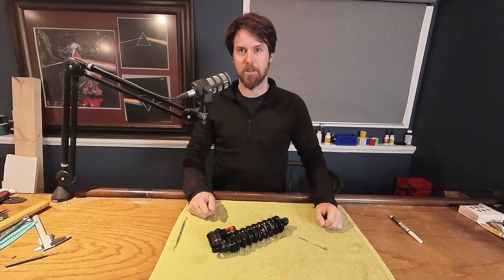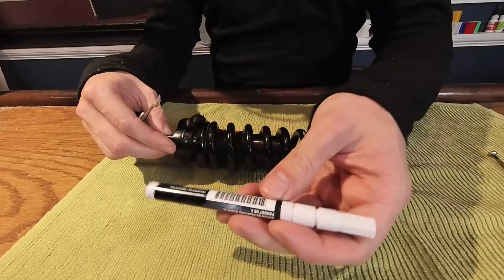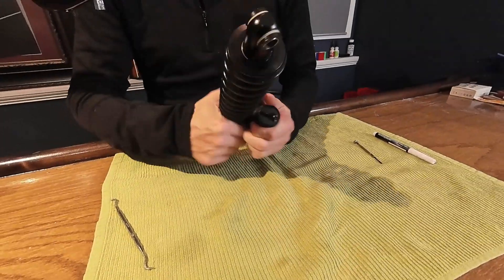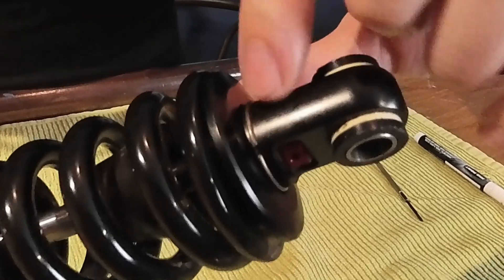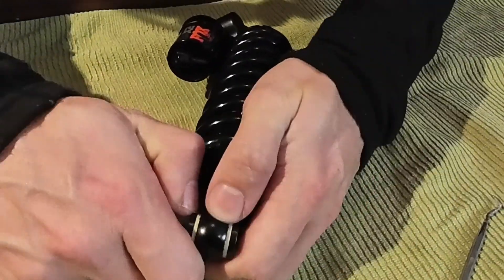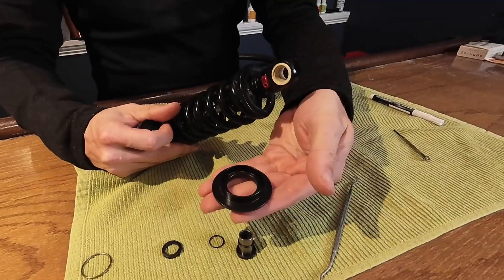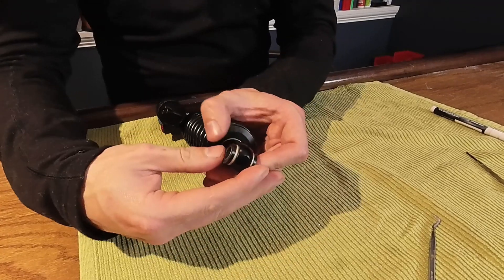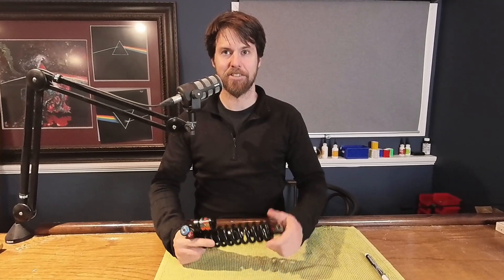Fox DHX2 How to change spring on the NEW Fox DHX2, Tech Tuesday.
In this episode of Tech Tuesday we show how to remove/change the spring on a new Fox DHX2 shock.